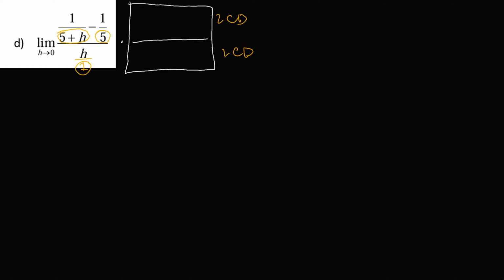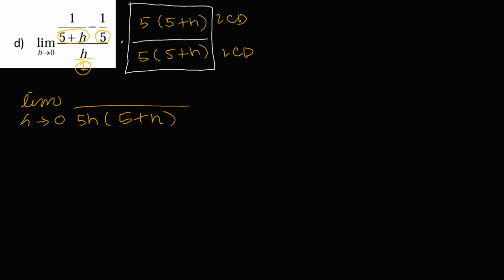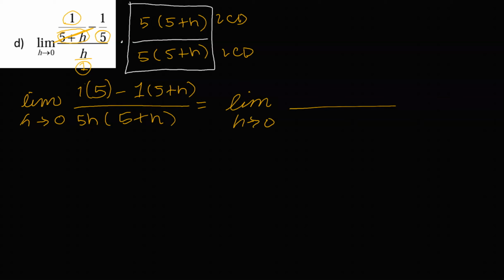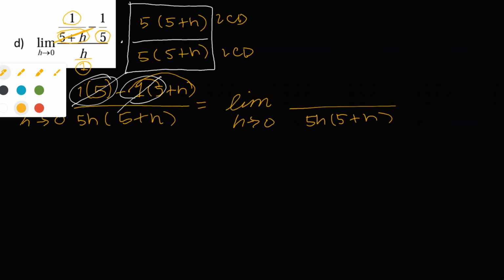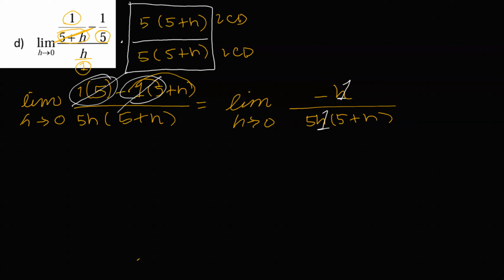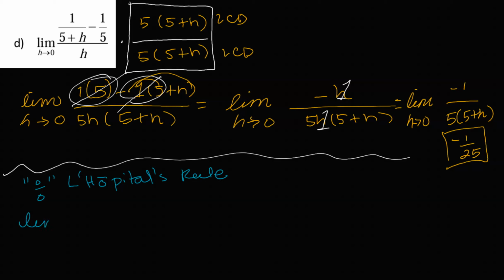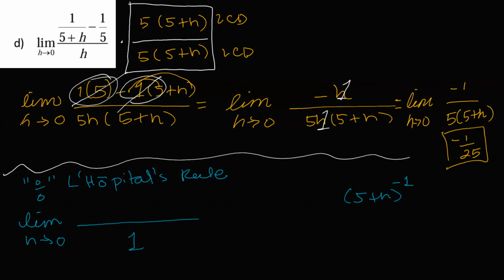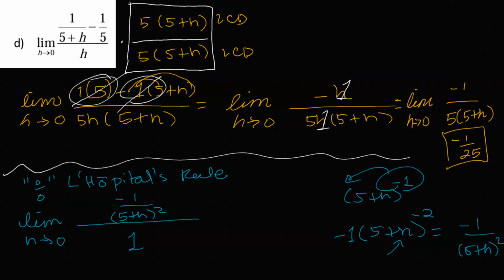Exam 3 Review 4d - Computing limit by